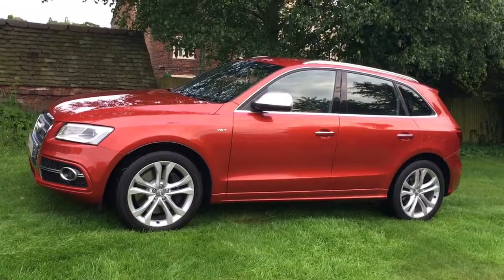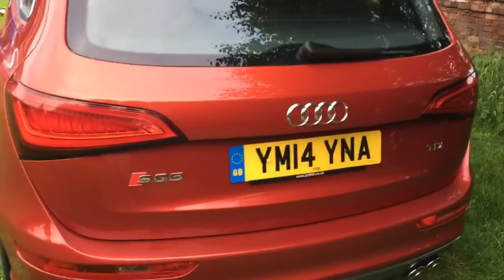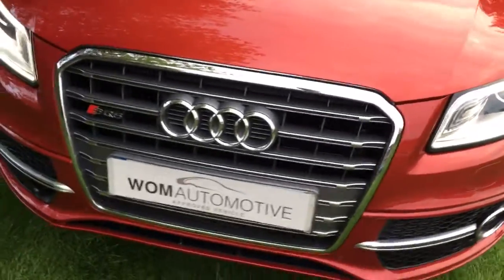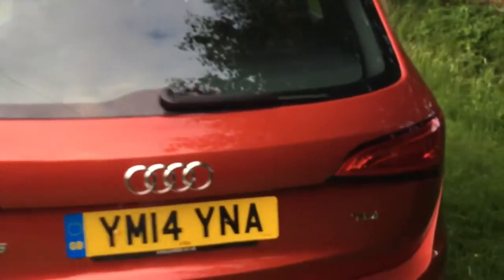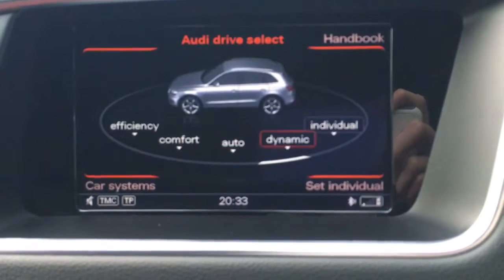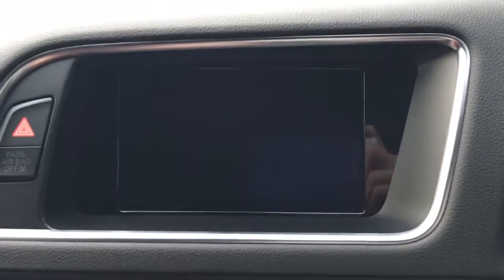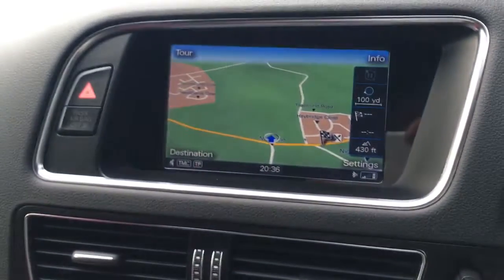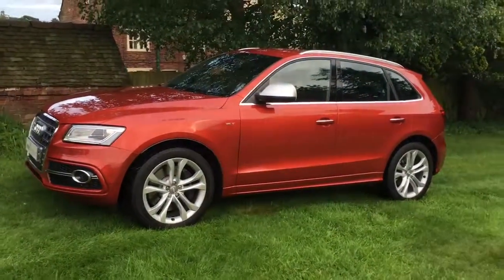2014 Audi SQ5 Volcano Red